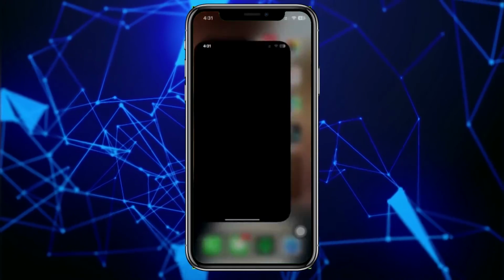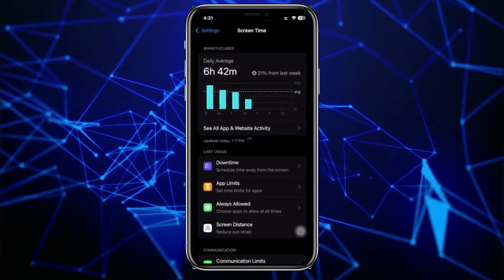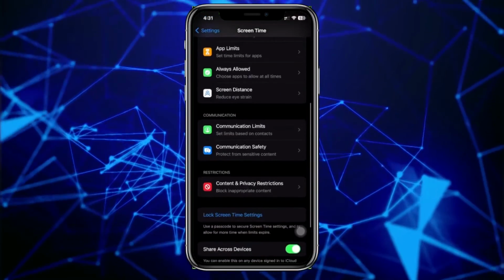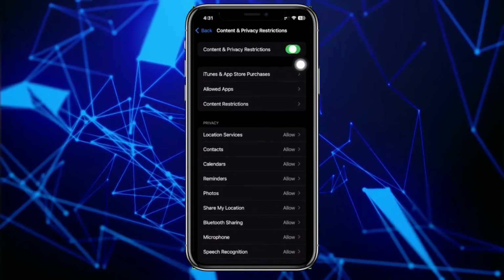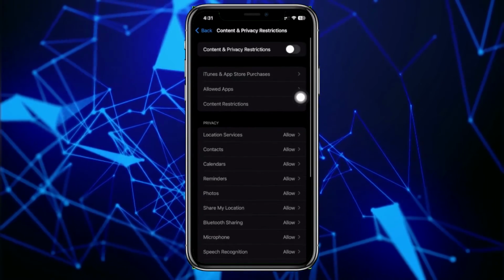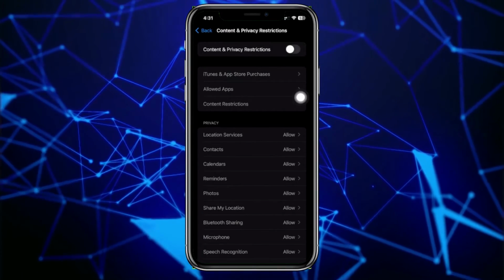How To Turn Off Parental Controls On Your iPhone 2023 [easy]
"Unlock the full potential of your iPhone by learning how to turn off parental controls with this easy tutorial! 📱 In today's video, we'll walk you through the step-by-step process to disable parental controls on your iPhone in 2023.

Whether you're a parent adjusting settings for your child or an individual looking to remove restrictions, we've got you covered. Say goodbye to limitations and regain control over your device.

Join us on this quick journey to freedom. Don't forget to give this video a thumbs up if you find it helpful, share it with others who might need it, and subscribe for more tech tips and iPhone hacks.

Let's dive in and unleash the full power of your iPhone! 🔓📲 iPhoneHacks ParentalControls TechTutorial"